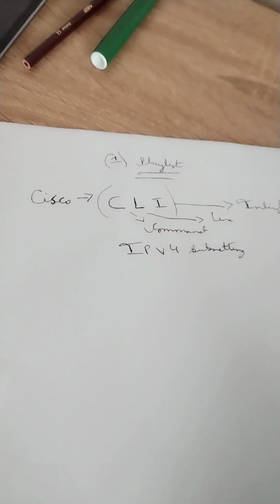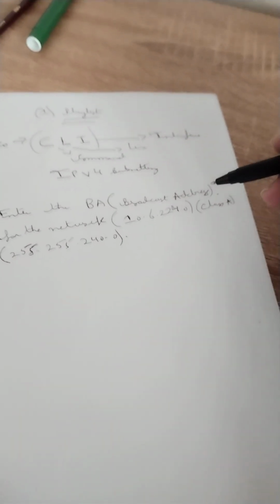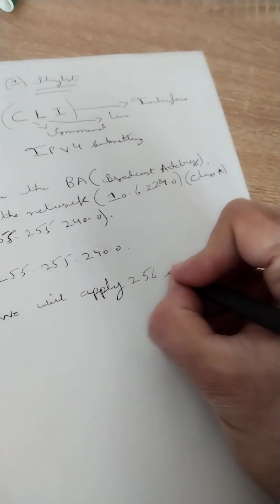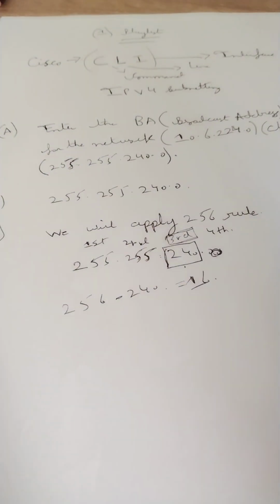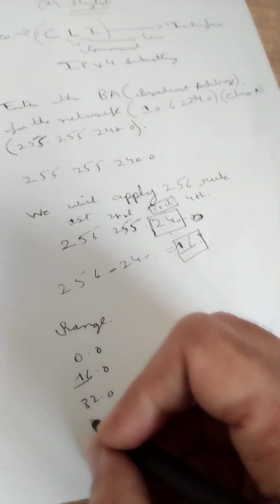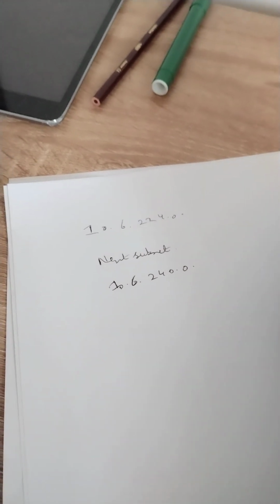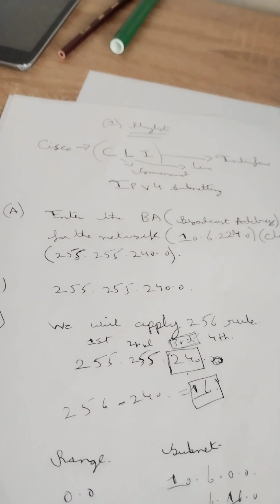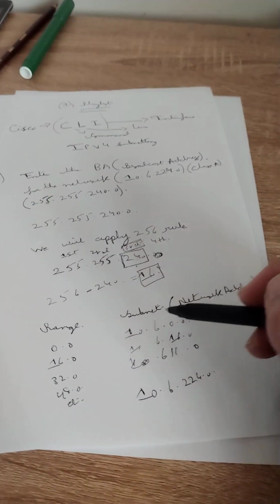Finding Broadcast Address